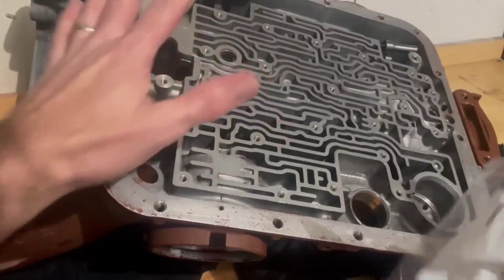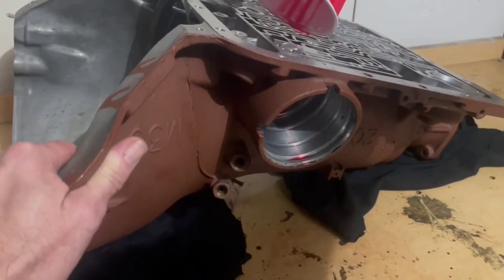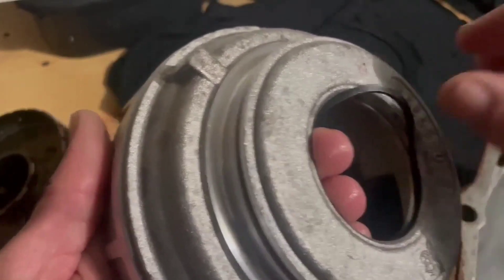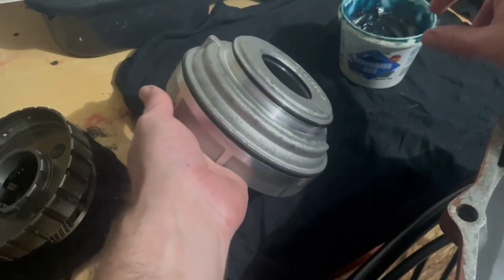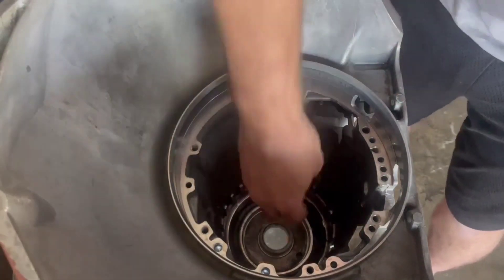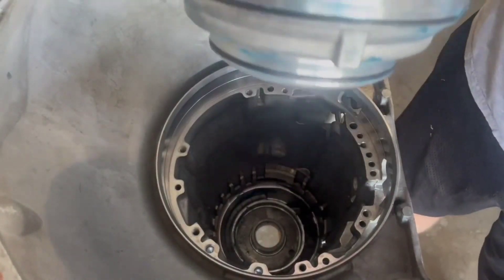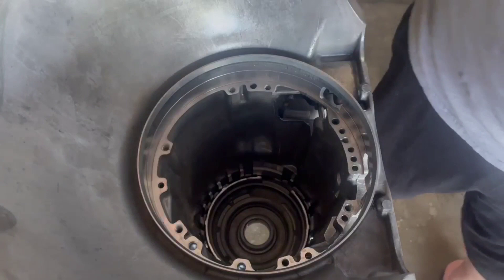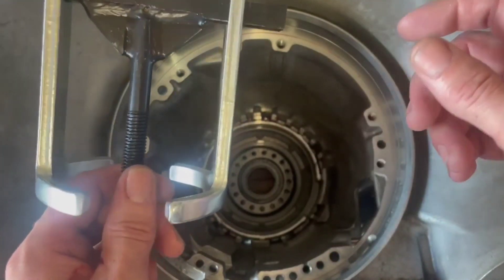4L60E Part 1, Rebuilding transmission